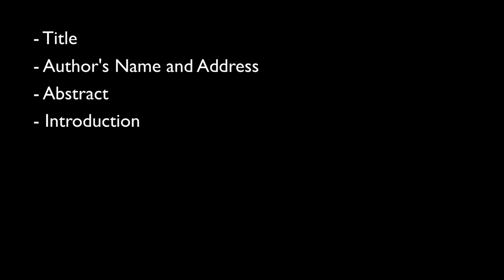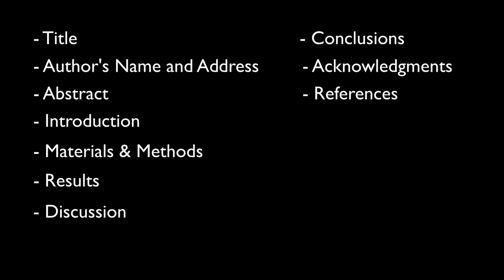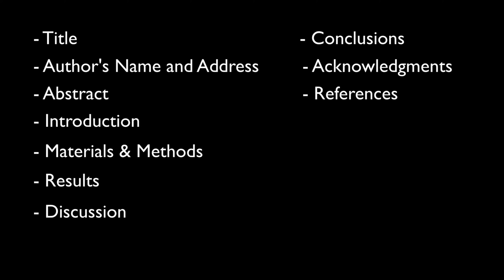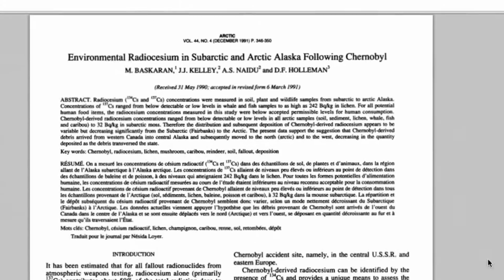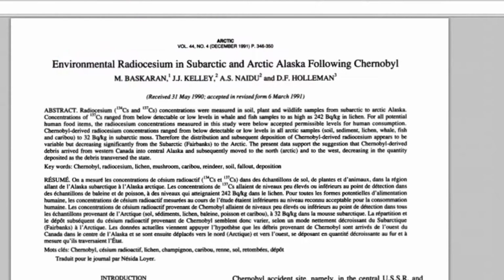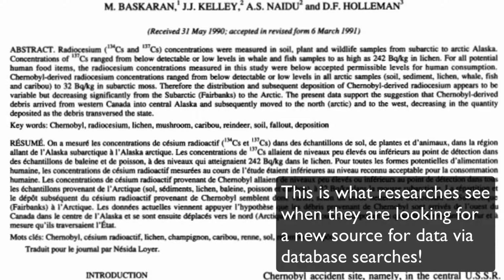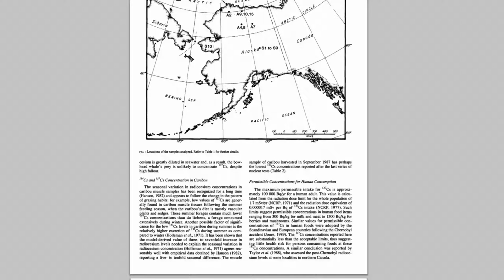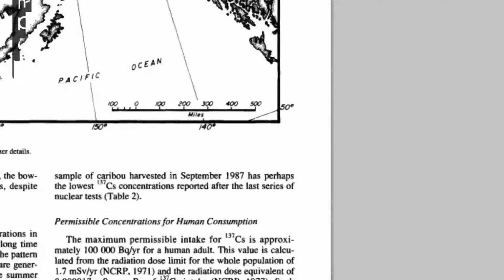Elements of Style by John Kelley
A tutorial on the proper organization and presentation of a research paper.